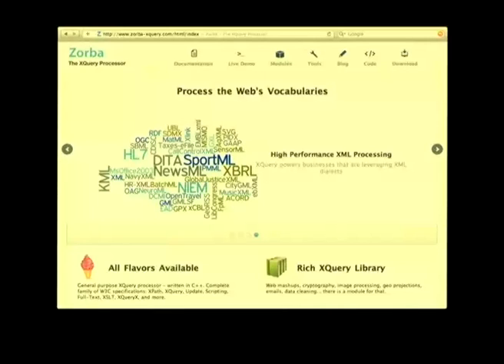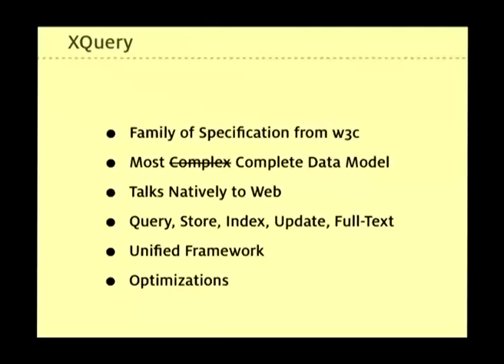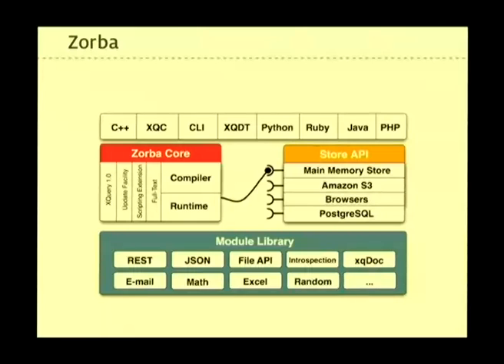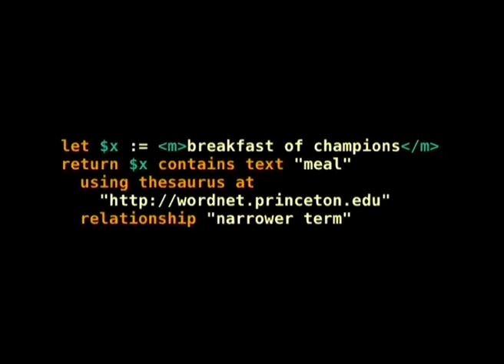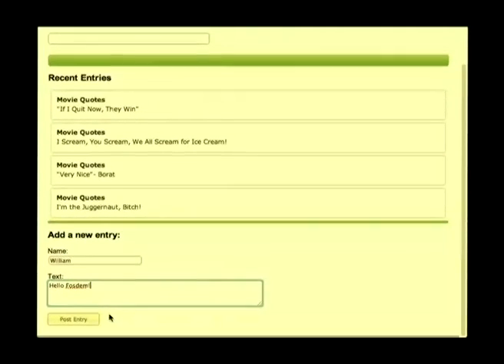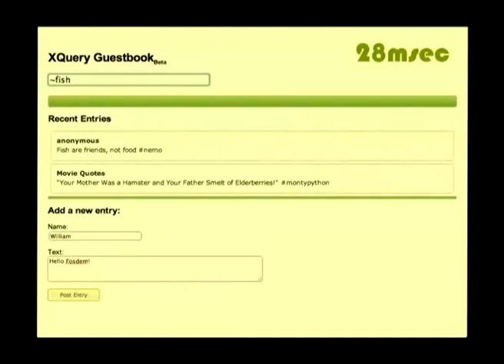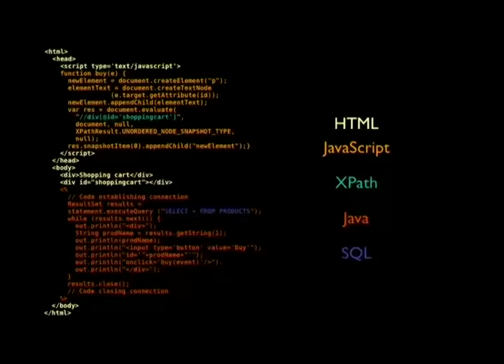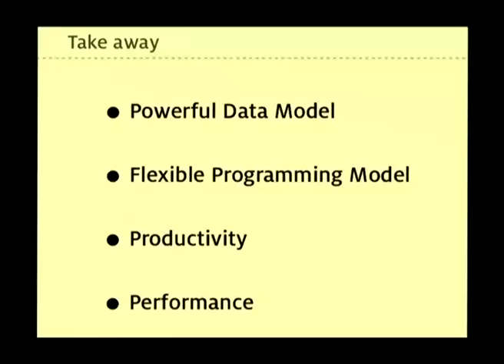XQuery 3 0 Rocks